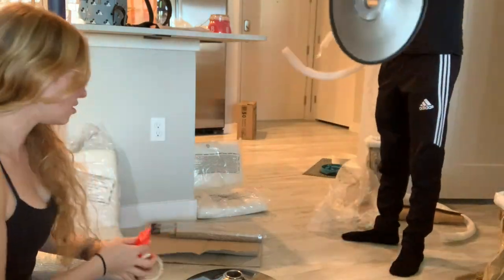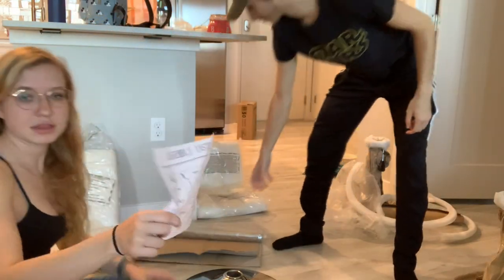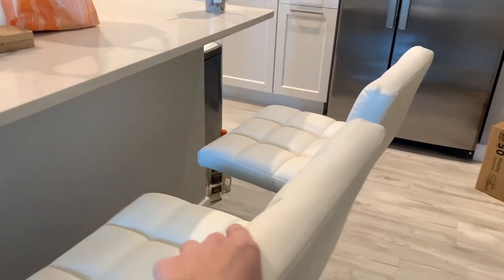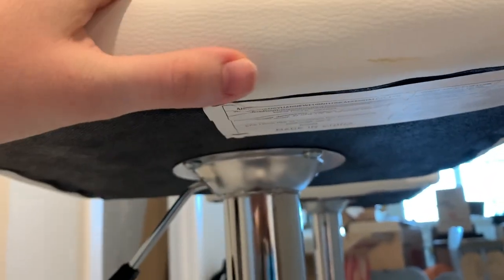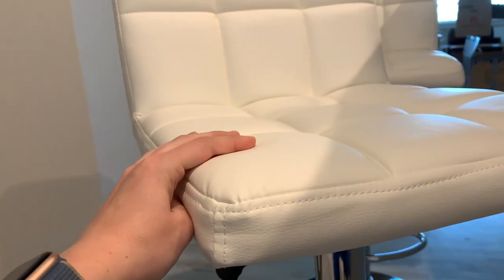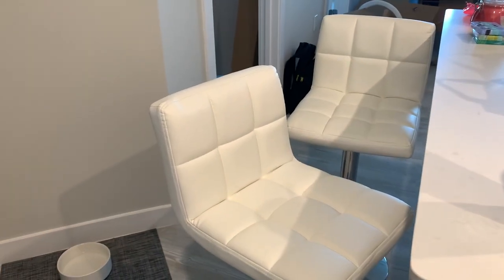We FINALLY got BAR STOOLS! | Amazon Modern Bar Stools Set of 2 Review 2022!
Summary!
I would recommend these bar stools! I've been using them for a week now and they are super comfy! The material is a bit fragile but as long as you're not scratching at it or bumping it constantly, it should be fine! Still very stable and perfect for the price. I'm happy with these and I'm glad I didn't invest more in other bar stools!

*I bought my bar stool set during a sale they were having, keep a lookout as I'm sure they go on sale often!*